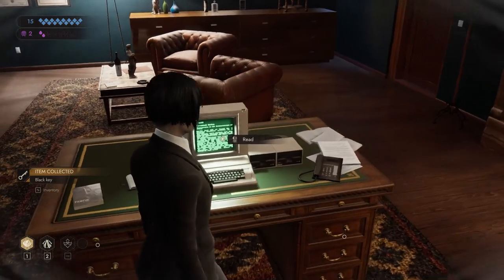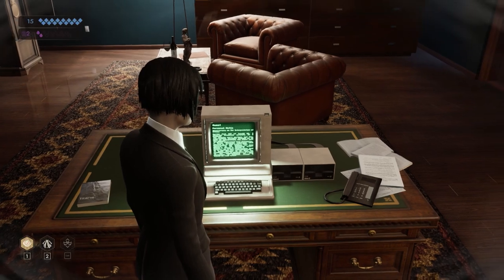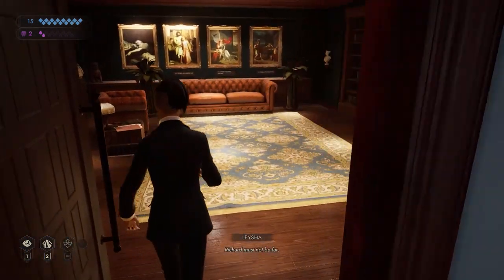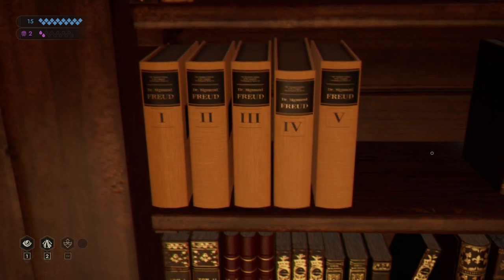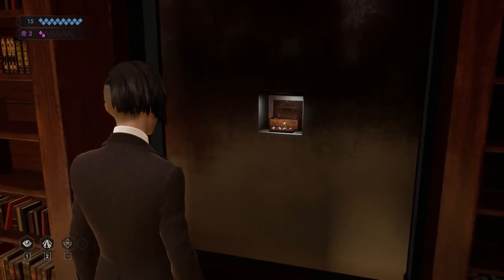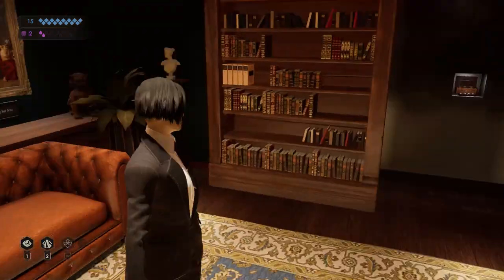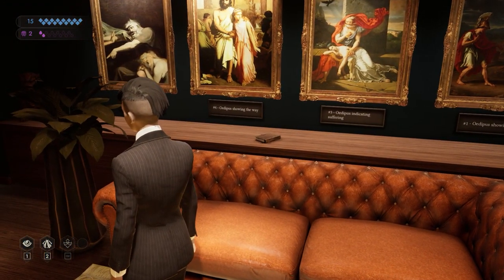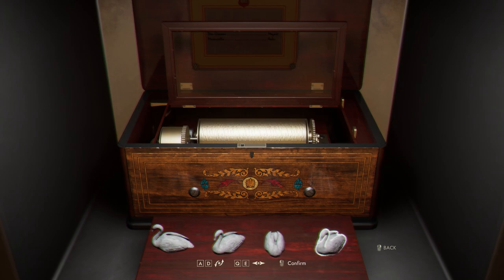Where To Find Dr Richard Dunham In Vampire The Masquerade Swansong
During Leysha's mission at the club, you are tasked with finding Dr. Richard. This guide will walk you through all of the puzzles so you can at least leave the area and progress